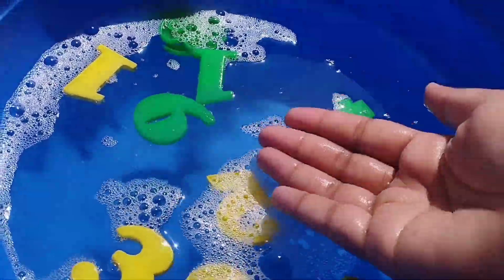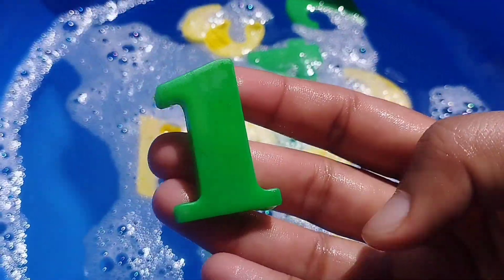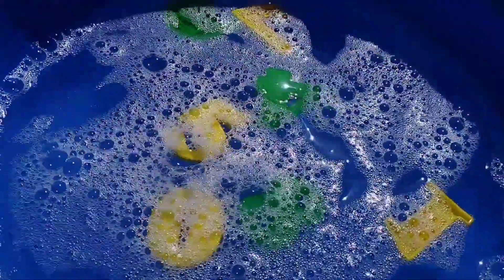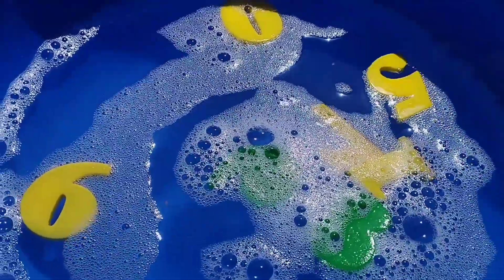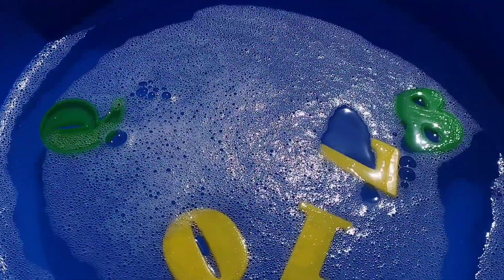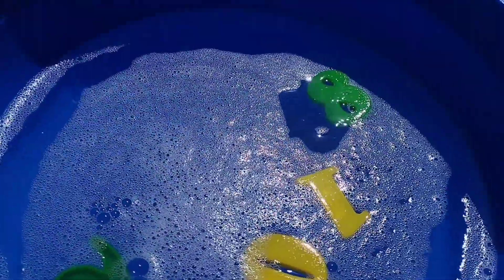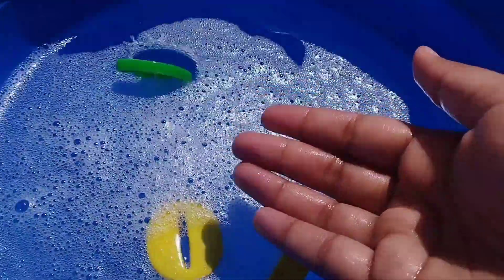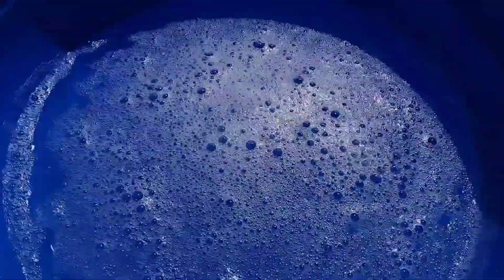1 to10 puzzle, 123 Number Counting, toys, 1234 Number Names, 12345, 1 To10 Numbers, Counting Numbers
1 to10 puzzle, 123 Number Counting, toys, 1234 Number Names, 12345, 1 To10 Numbers, Counting Numbers
iba tv
wellcome to my youtube channel iba tv  for educational videos about 1 to10 puzzle,
toys,
 1234 Number Names,
 12345,
 123 Number Counting,
1 To10 Numbers,
 Counting Numbers
learn numbers
learn colors
123 counting
1234 song
12345
number songs
toys,
 1234 Number Names,
 12345,